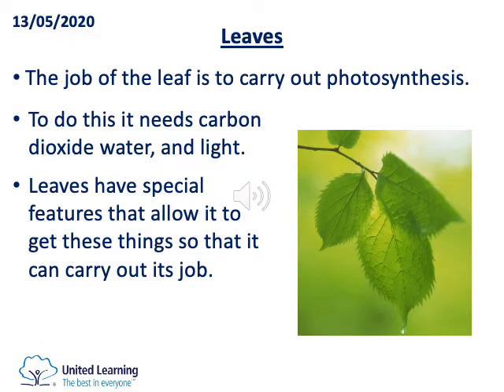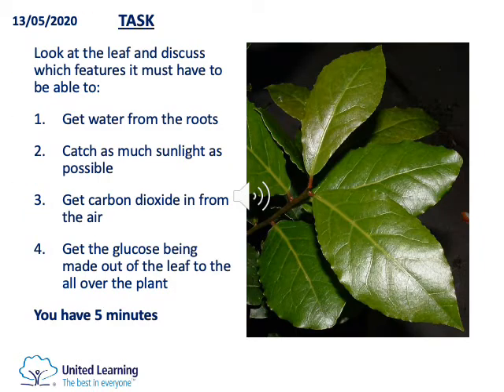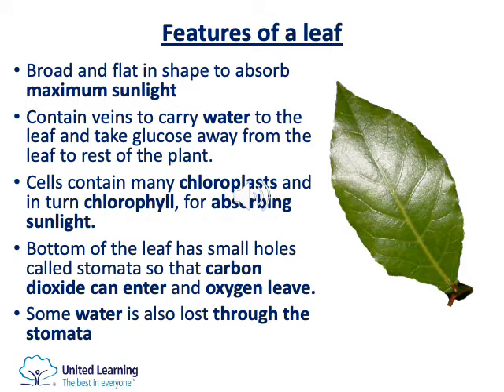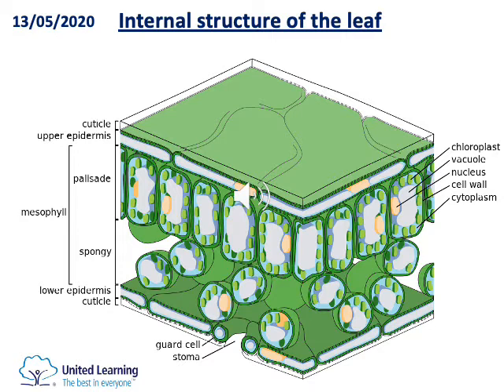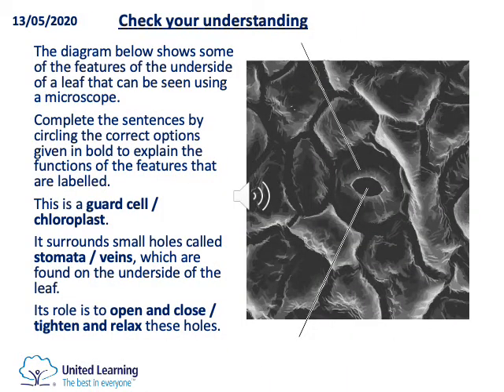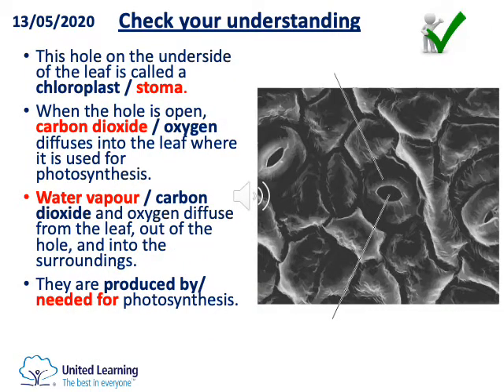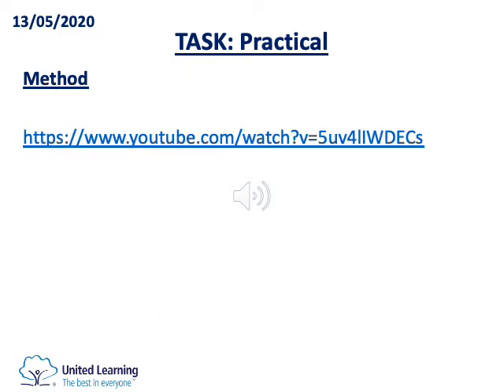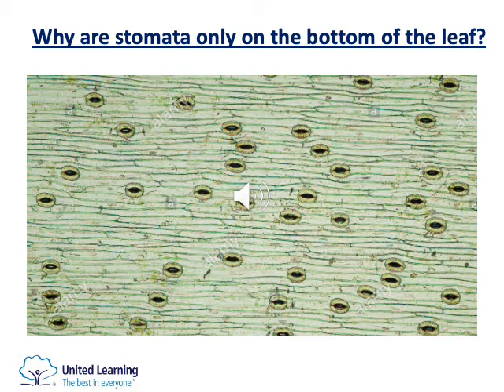Y8 WC 18th May - Leaf Adaptions